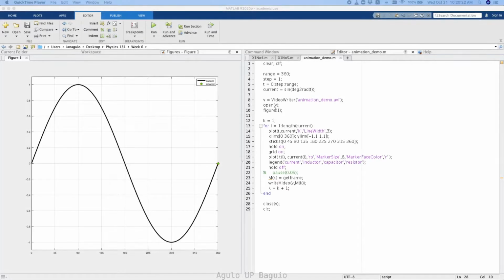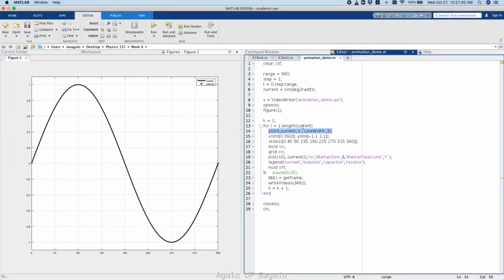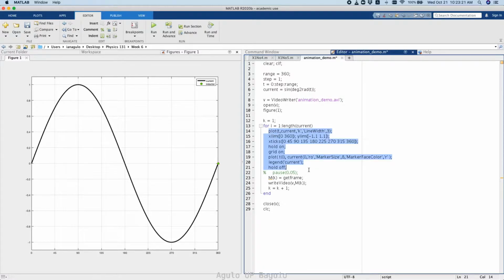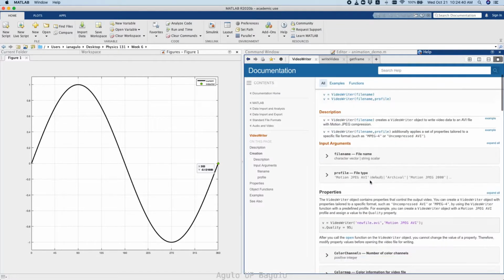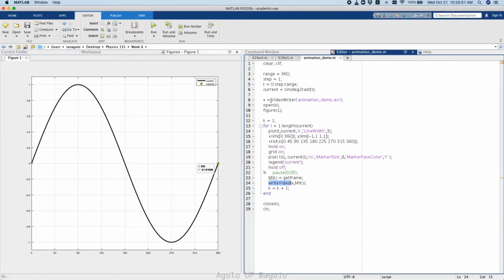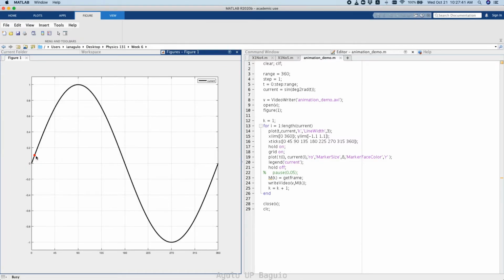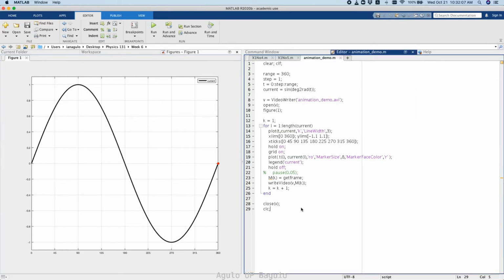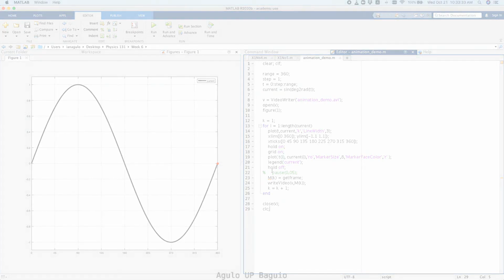Animation Demo MatLab